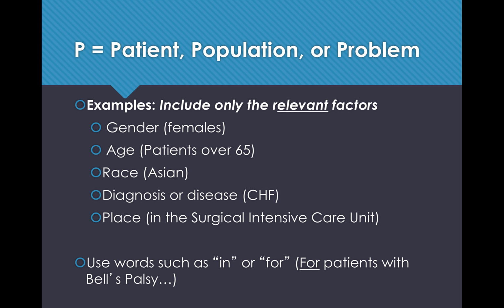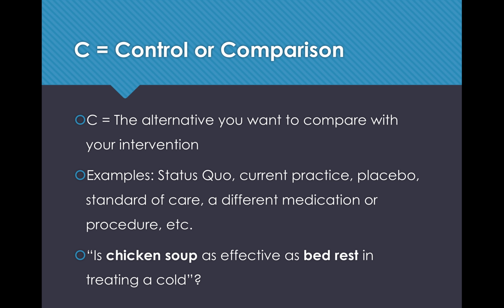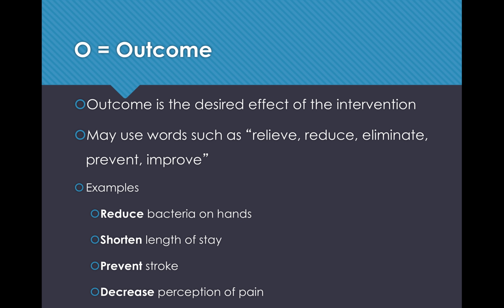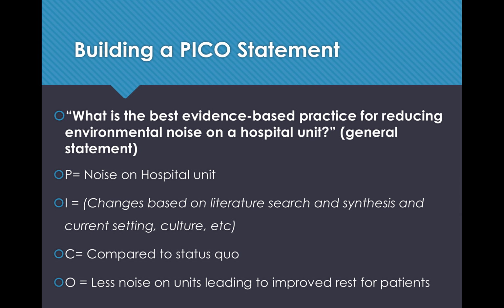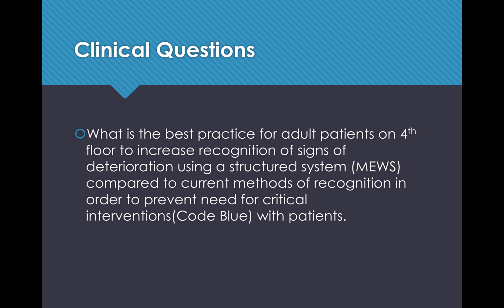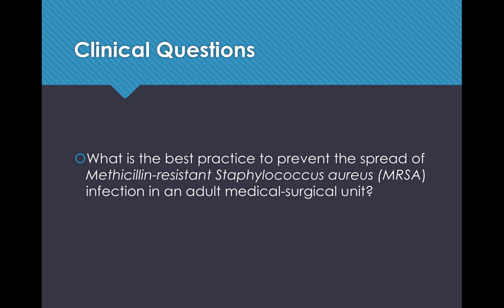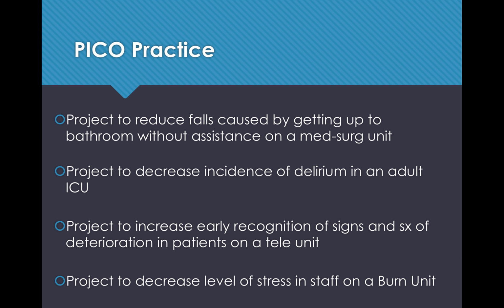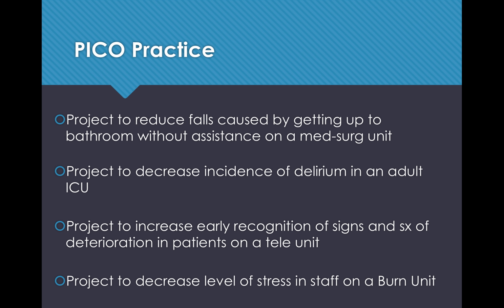EBP Module 2 Clinical Question PICO Lecture